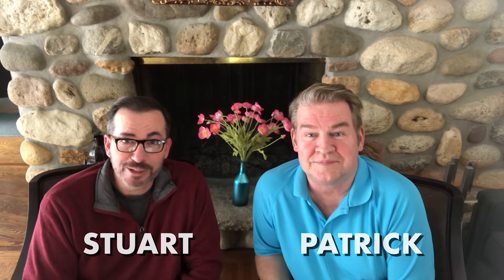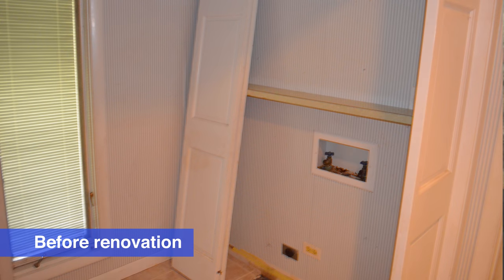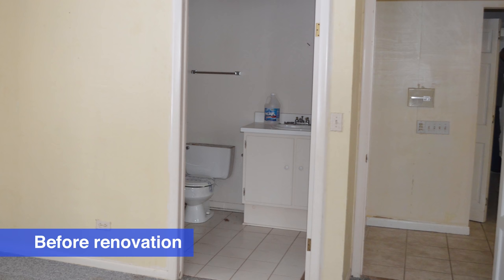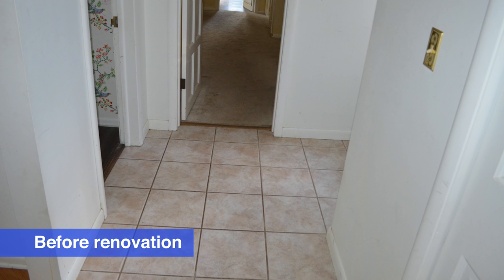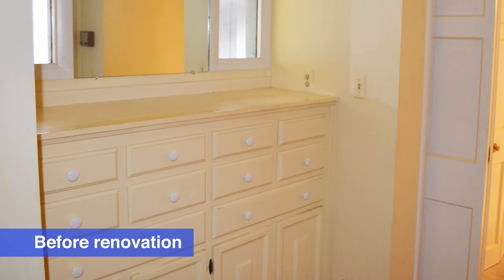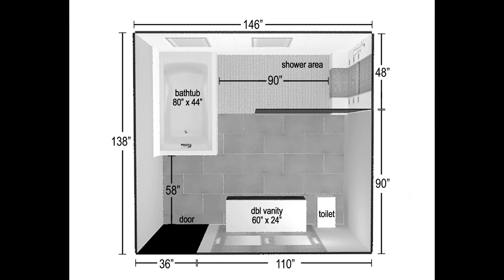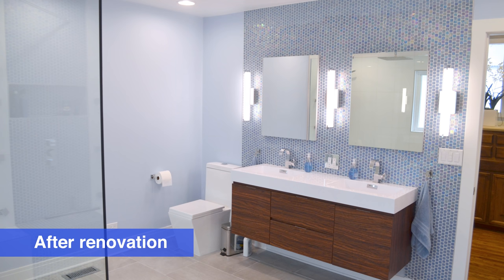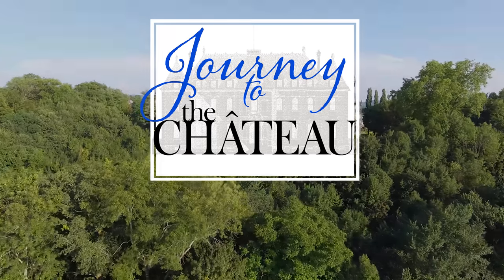Neglected House Rescue, Restoration, and Renovation, part 2 - Journey to the Château, Ep. 14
See how Patrick and Stuart rescue this neglected and crumbling house in Part 2 of this rénovation. With lots of DIY and hard work, they transform this building into a beautiful and amazing home. They share the "before" and "after" images, along with demolition photos and all of the details of this mid-century modern (MCM) style rambler ranch construction. This is another restoration and renovation project that they did together while learning new skills and experiences along the way in preparation for their future chateau in France.

Join Patrick and Stuart on their journey to find a neglected, forgotten, or crumbling château in France, and then continue to follow them as they work on its restoration, rénovation, decoration, and furnishing.  Along the way, they will also create and share videos on their preparation for having gîtes for guests, and an event venue in their chateau (wedding, birthday, anniversary, organization or club meetings, retreats, etc.).

Address:
Château de Colombe
22 Lieu-dit Colombe
Saint-Baudel   18160
France